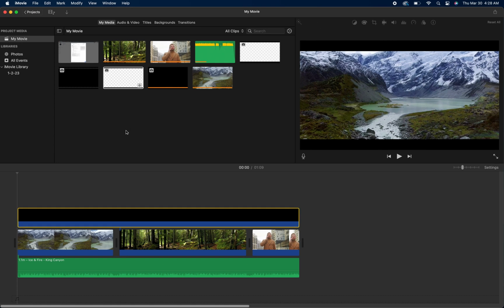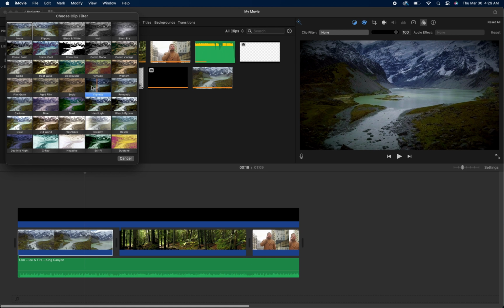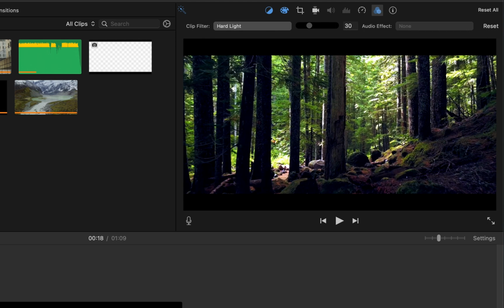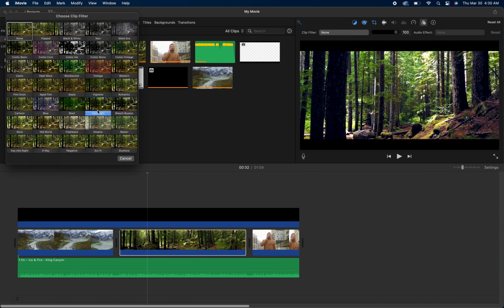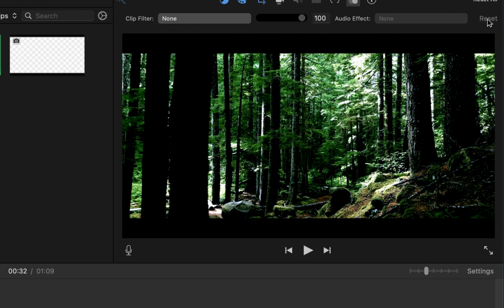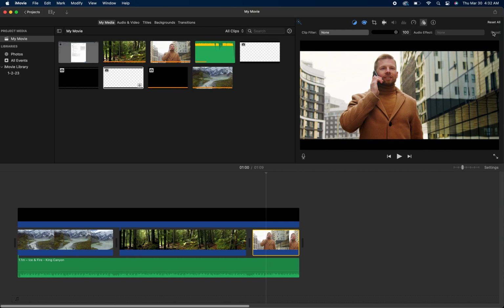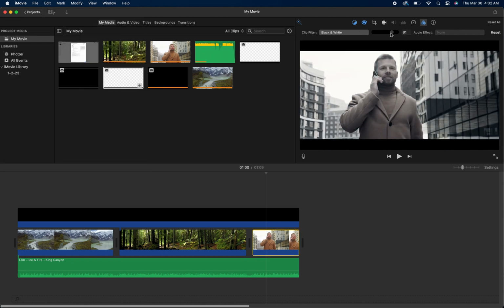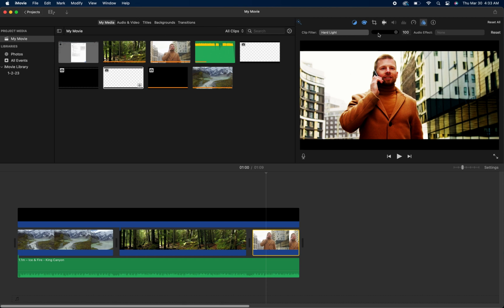How to make iMovie look professional | Ridiculously EASY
Pro hacks in iMovie using filters. You will laugh at how easy it is to look good in iMovie in seconds.

cool things you can do in iMovie
cinematic look in iMovie